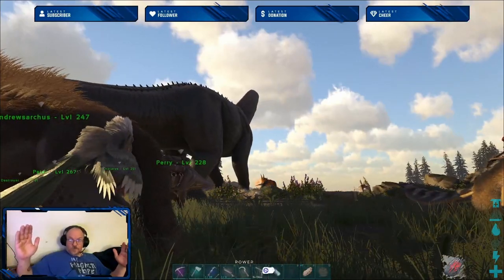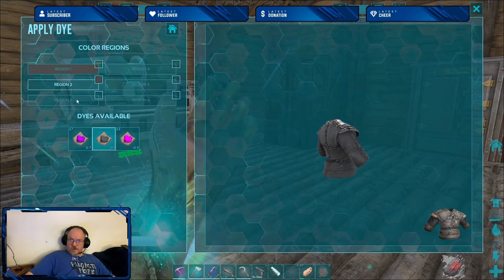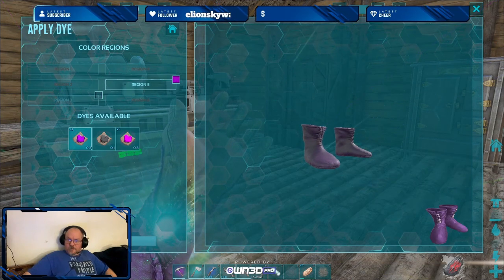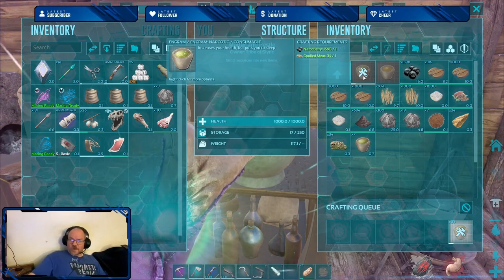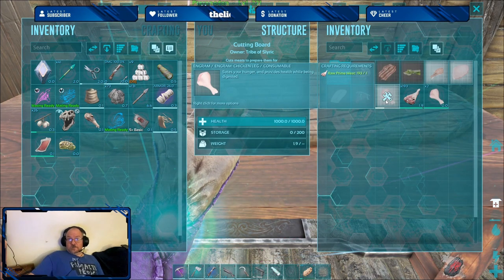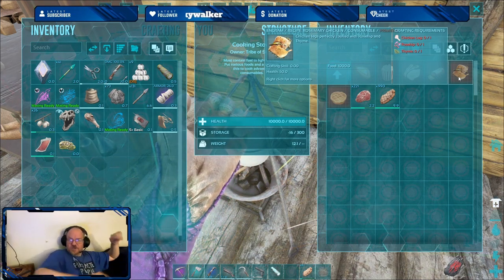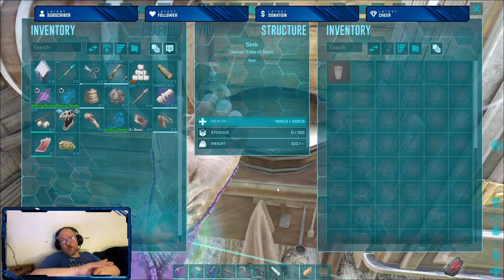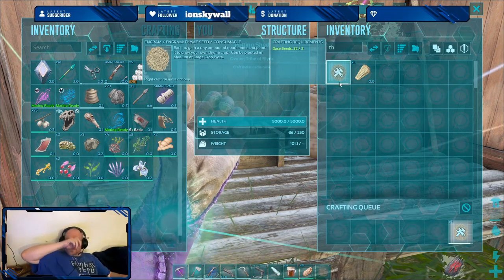Hammer Time ep6 Bats in The Belfry!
We tame a Desmodus finally!